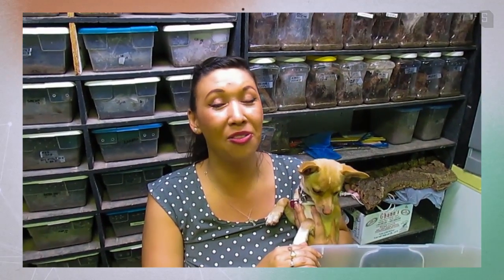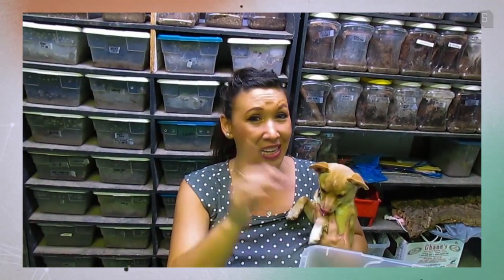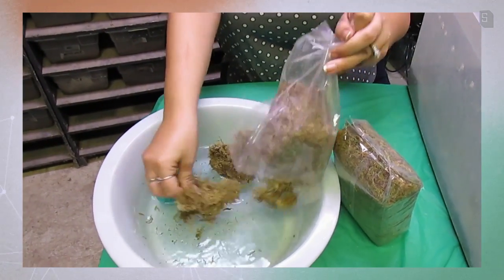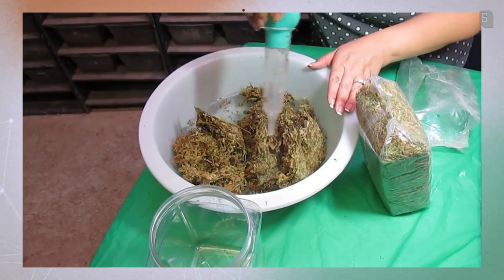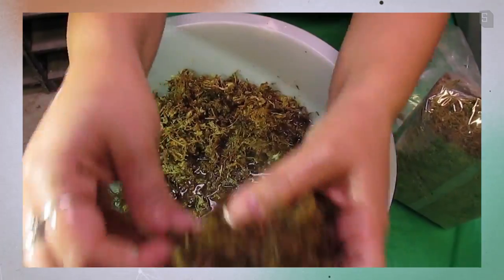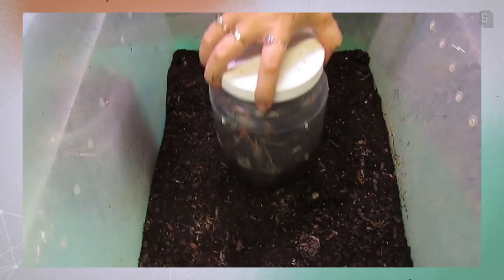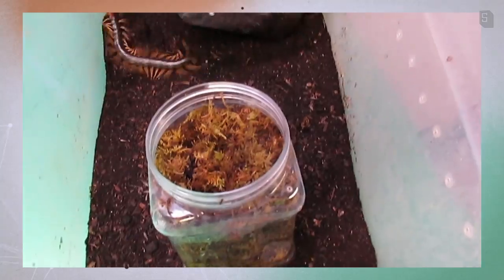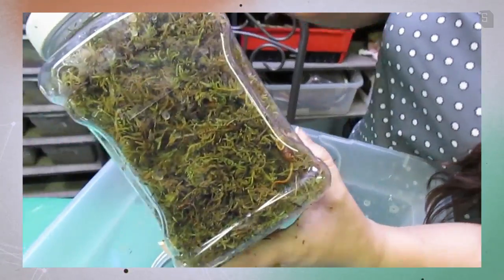Packing a centipede for shipping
This can be a difficult process to put a centipede where they don't want to go. Lets find out how difficult:)